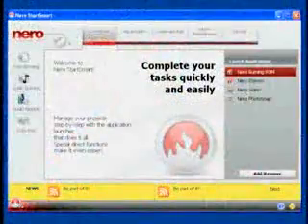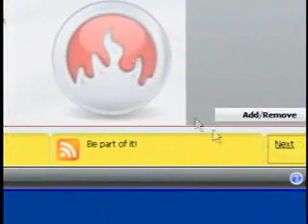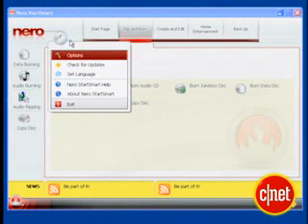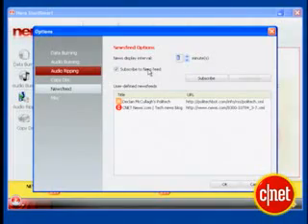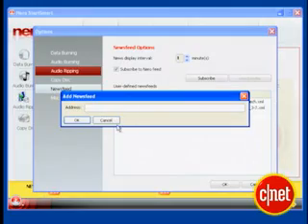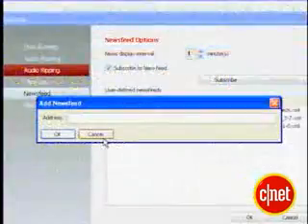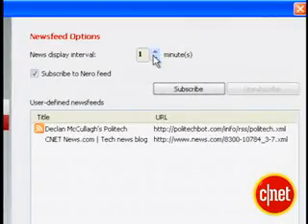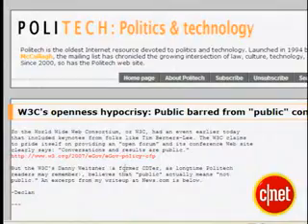How to enable RSS newsfeeds on Nero 8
The new version of Nero, Nero 8 sports a new interface that allows you to subscribe to RSS feeds and check out what's new while you are waiting for your disk to burn.